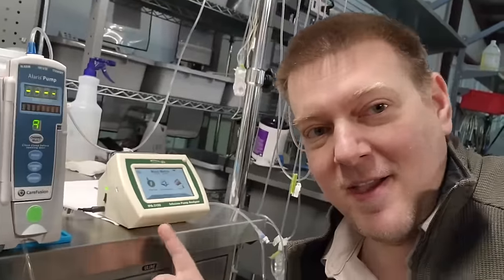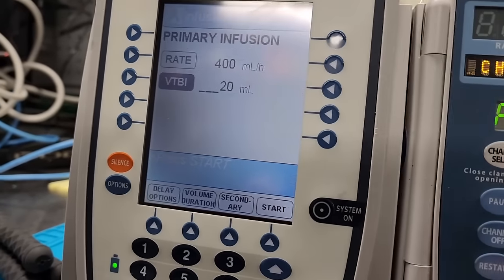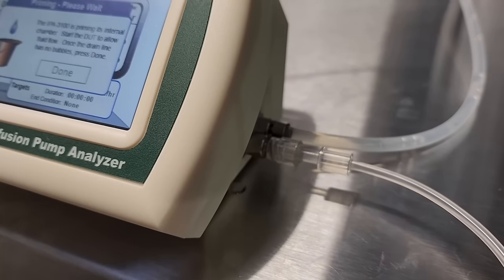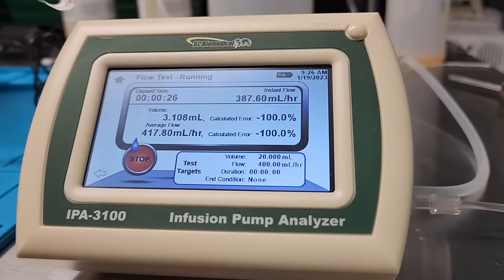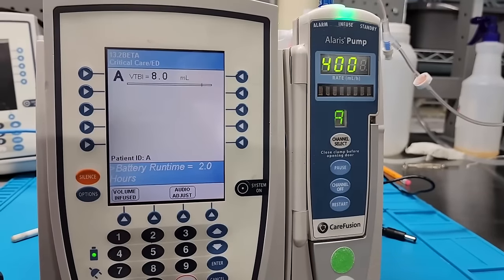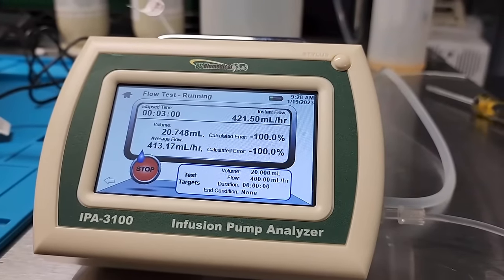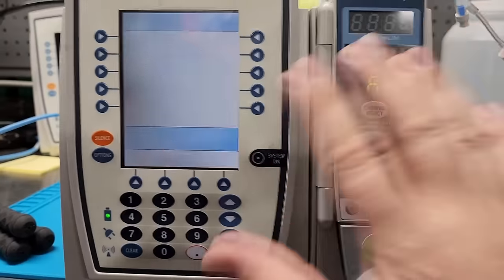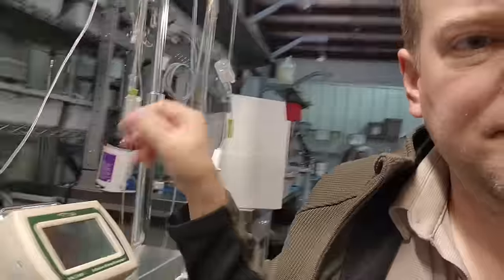BC Biomedical IPA 3100 Infusion Test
Keep up to date on BC Products
I am trying to grow this channel to deliver better content.